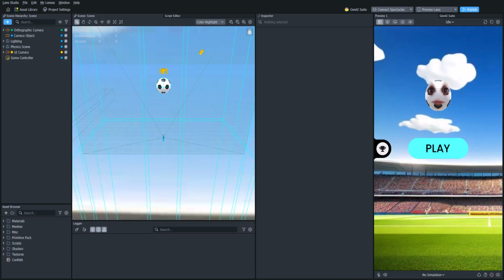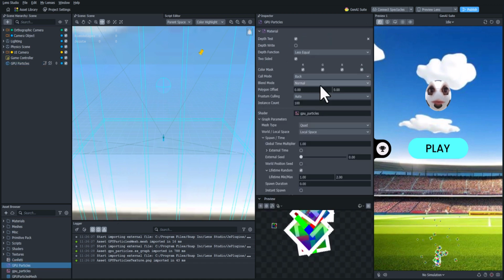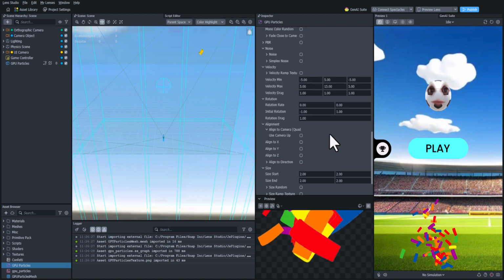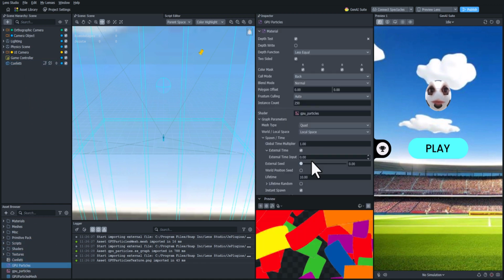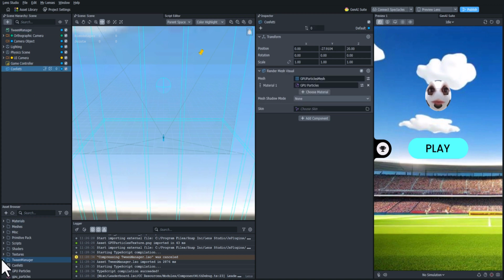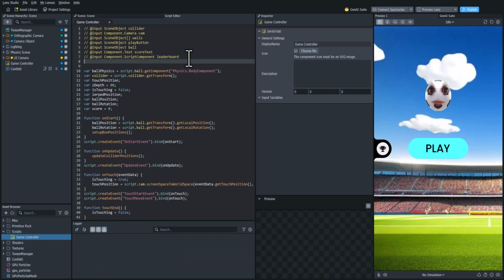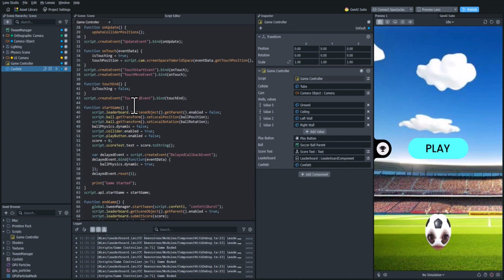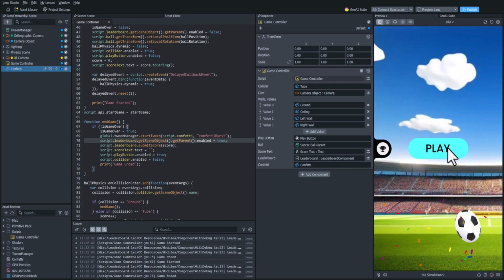Building a Physics Game: Adding Particle Effects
Learn how to build a gaming Snapchat Lens with Lens Studio and taught by AR Developer Ben Knutson. In this video, learn how to add particles to your Lens and create a confetti celebration.